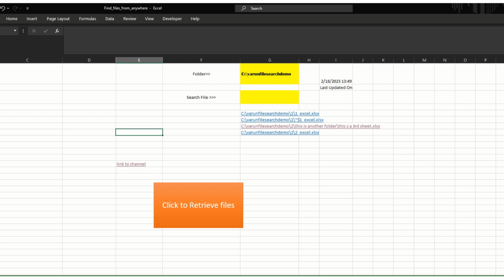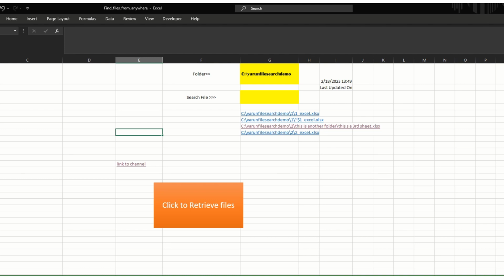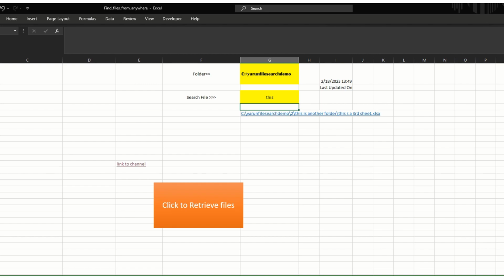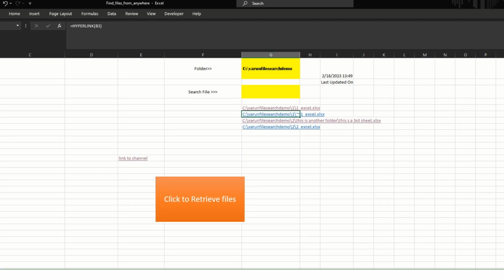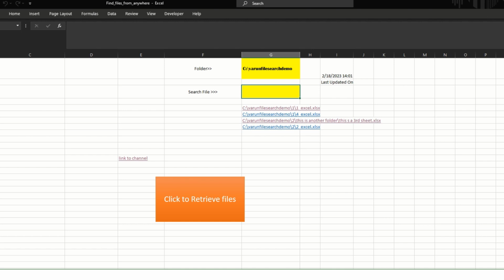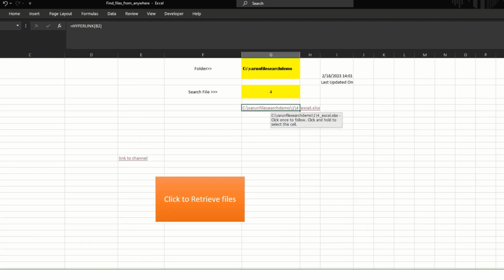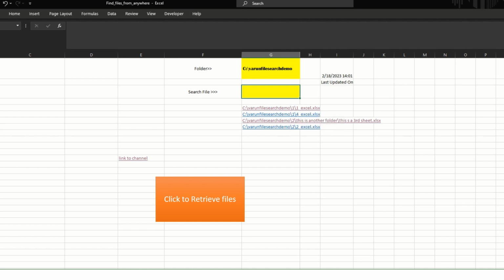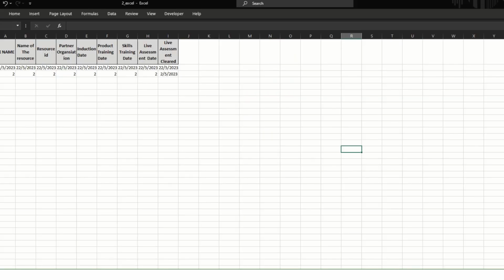Find files from anywhere desktop( VBA and Excel MAGIC )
This excel template will save at least 20% of your time if you work on desktop .. I BET !!!